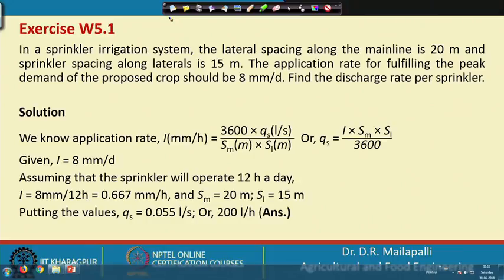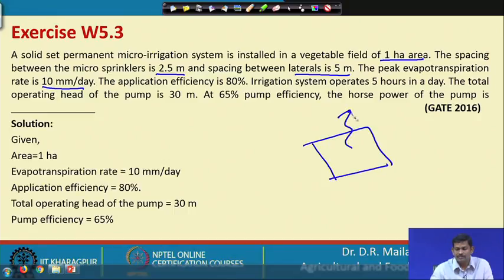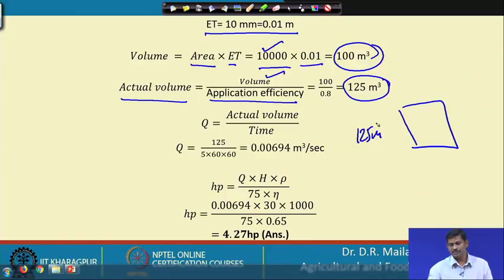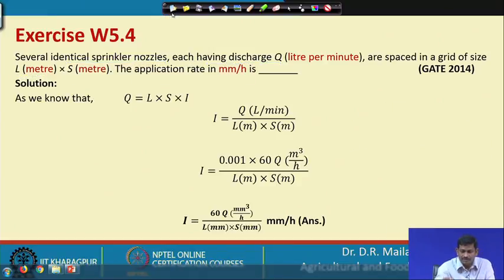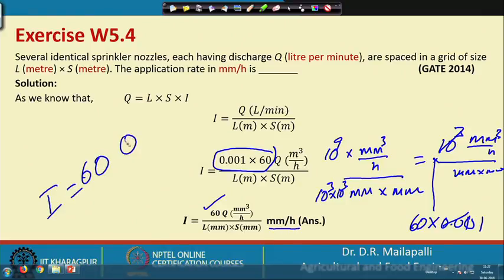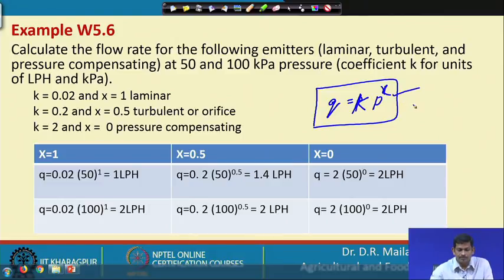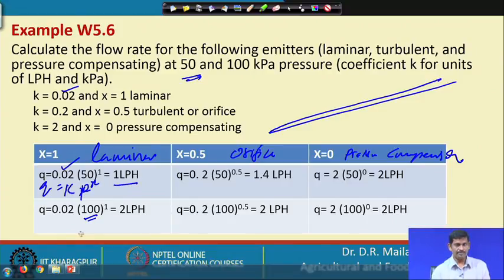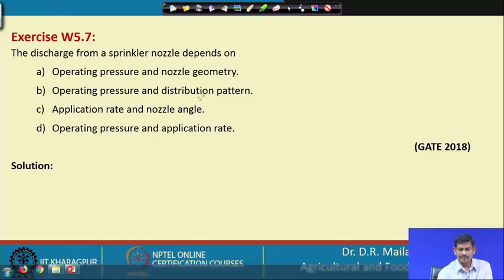Lecture 25: Tutorial